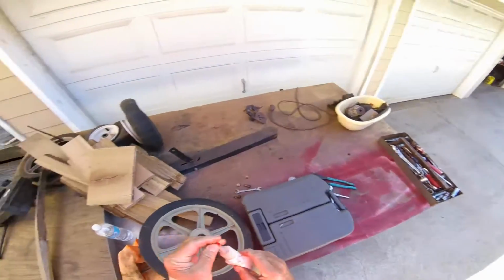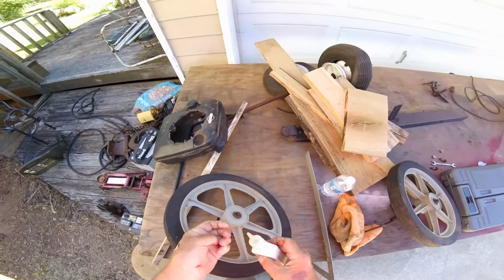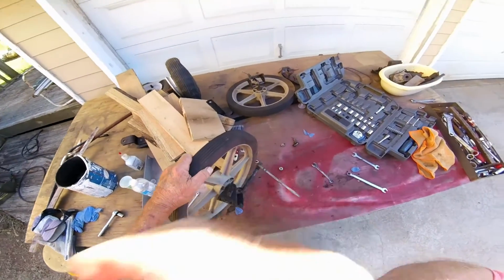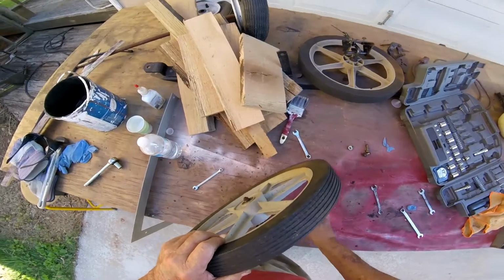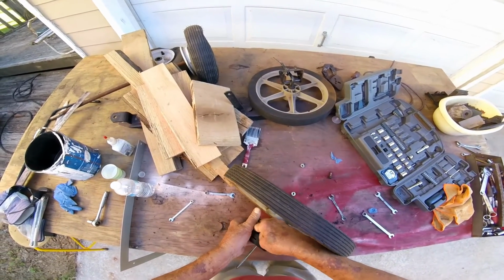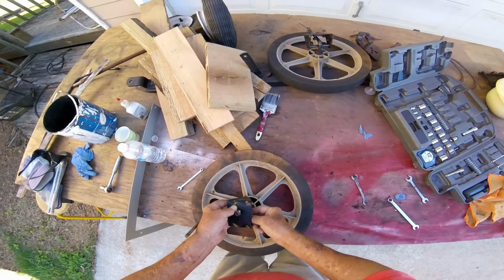Sprayer Trailer Project Part Eight 6 9 16